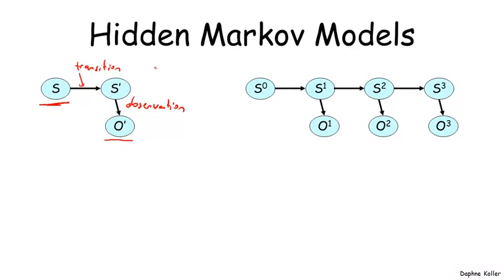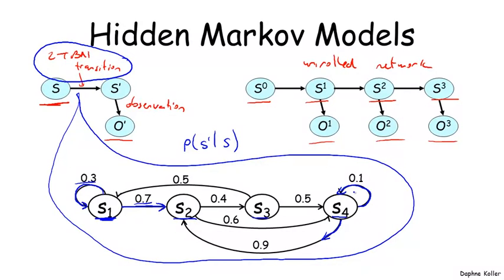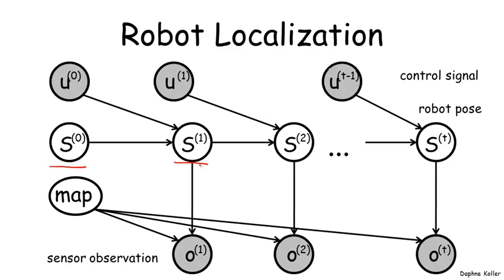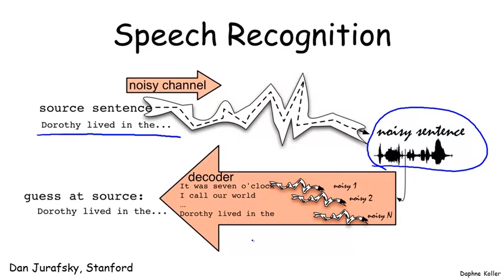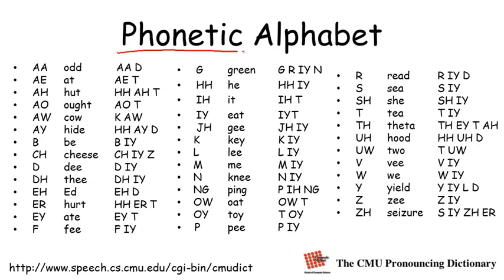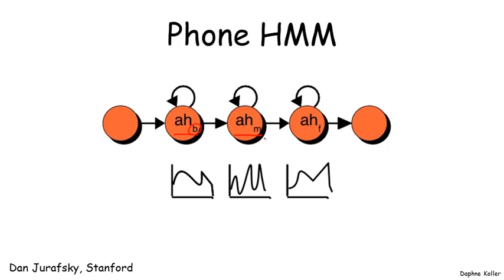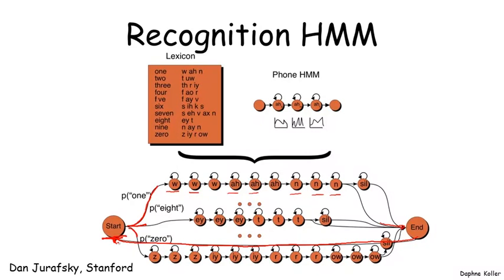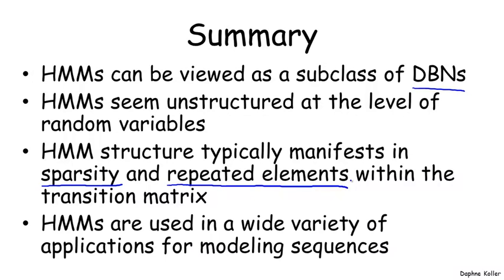Template Models: Hidden Markov Models - Stanford University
One simple yet extraordinarily class of probabilistic temporal models is the  class of hidden Markov models. Although these are models can be viewed  as a subclass of dynamic Bayesian networks.  We'll see that they have their own type of structure that makes them particularly  useful for a broad range of applications...